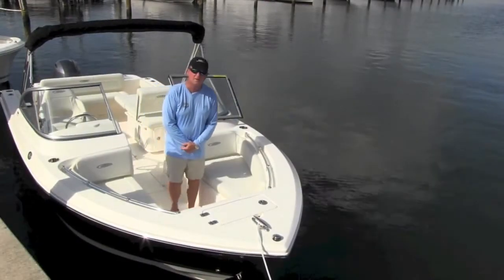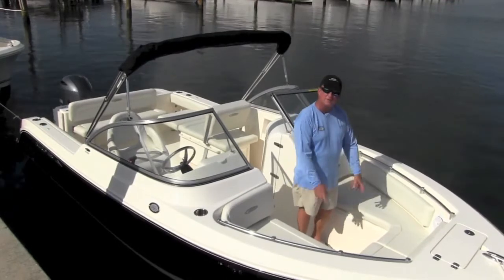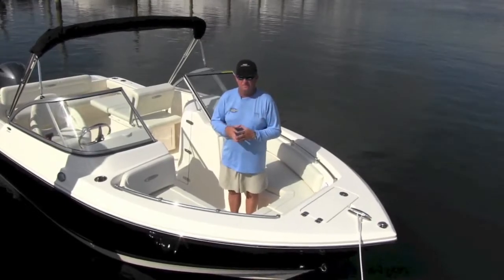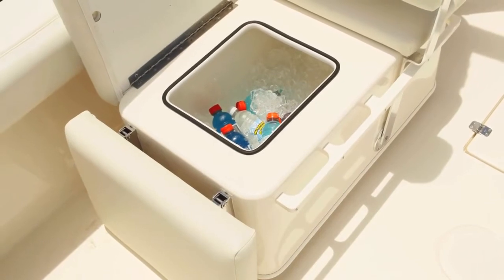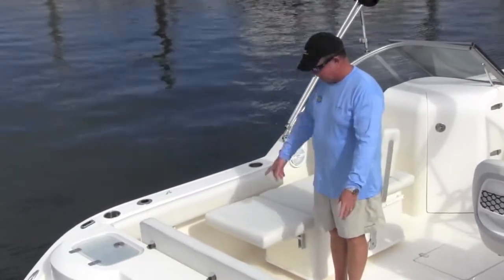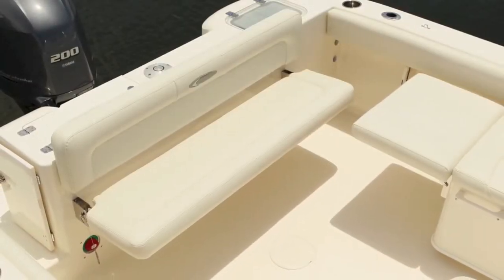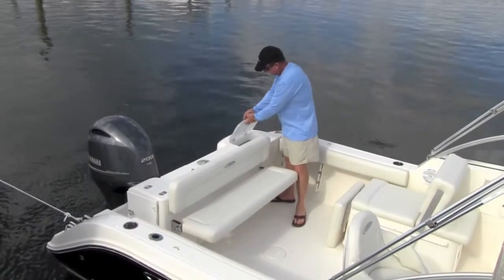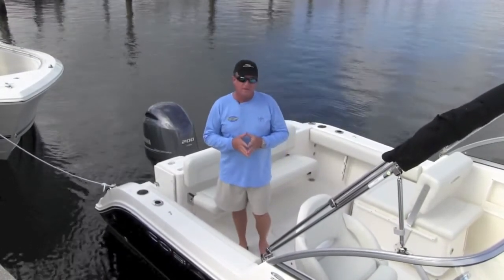Cobia 220 DC Dual Console Walk Through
Luxury, comfort and quality come standard with every Cobia 220 Dual Console. Designed with the same silky smooth hull and dry ride as the out-performing 220 CC, the 220 DC handles even the biggest water with confidence, safety and style.